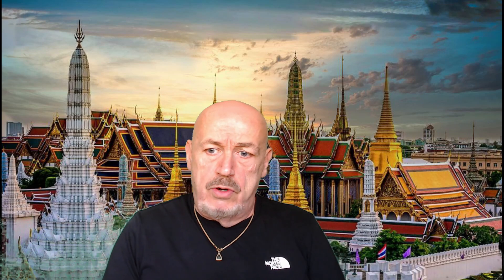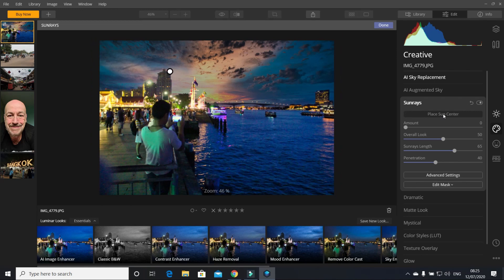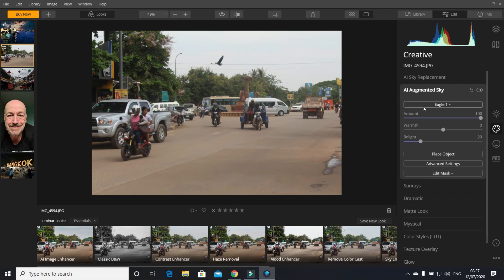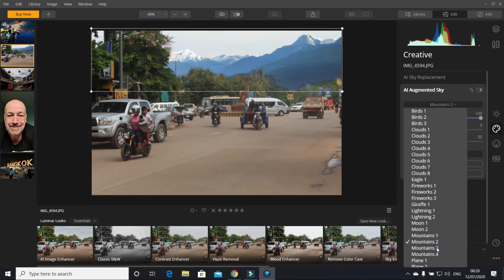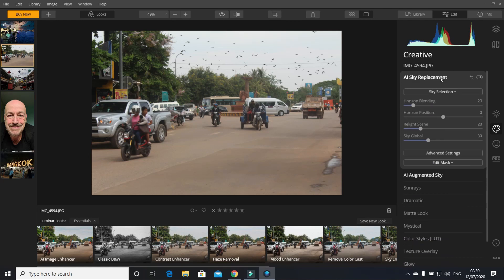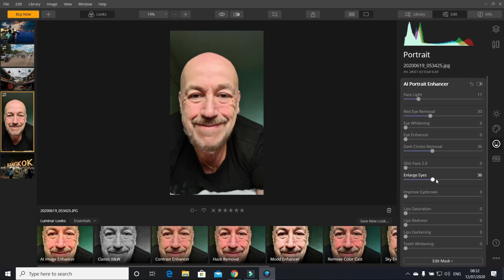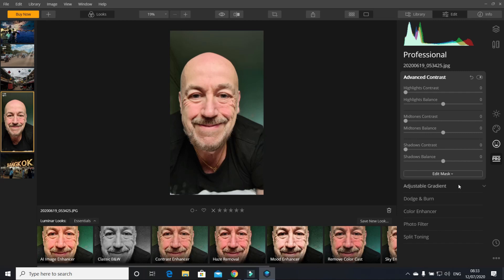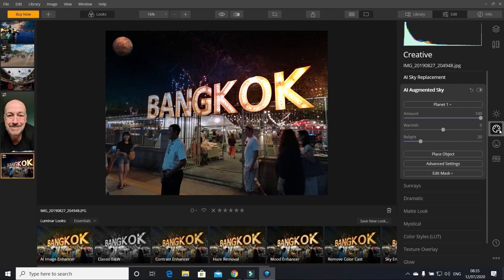Skylum Luminar 4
a video show why and how I use Skylum Luminar 4